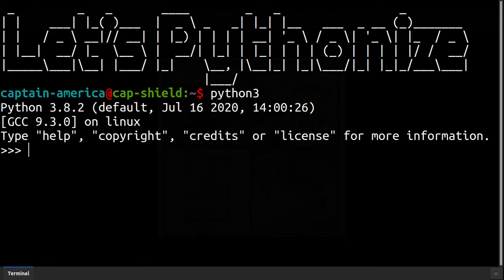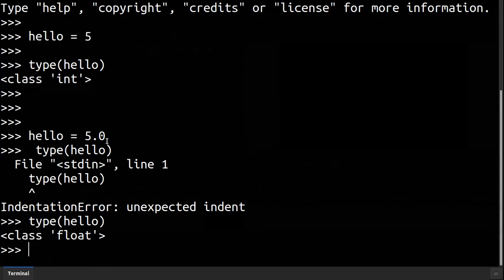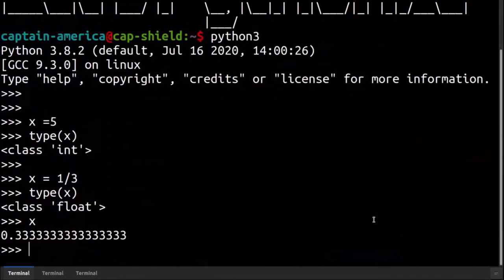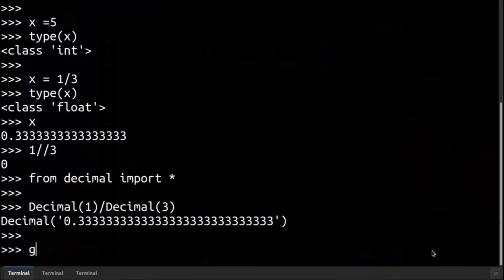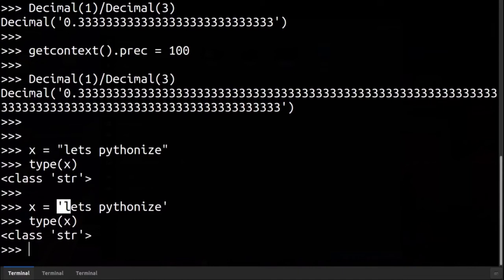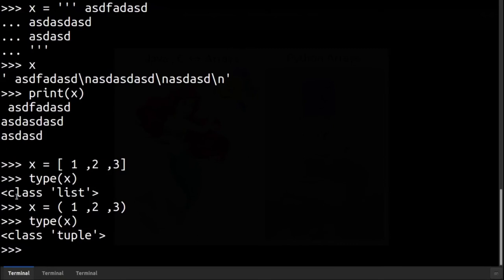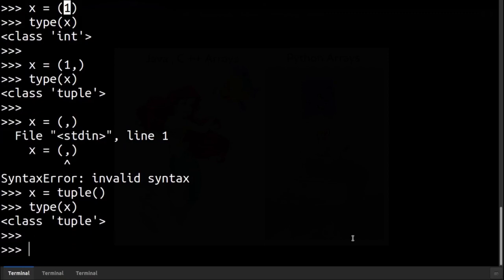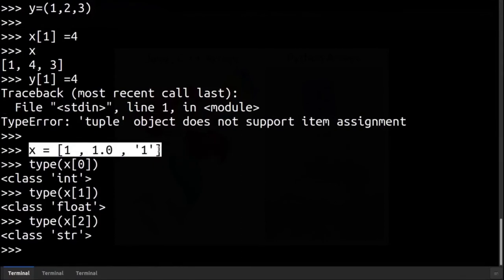Python Crash Course | Episode 1 | Variables and Datatypes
In this video you will see about variables and an introduction to python datatypes